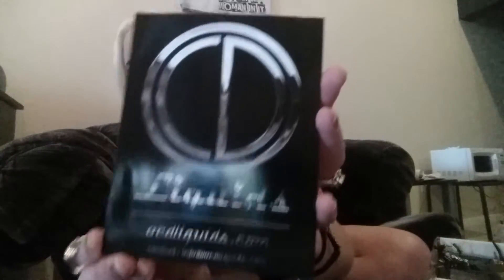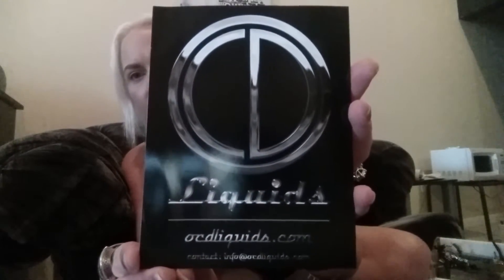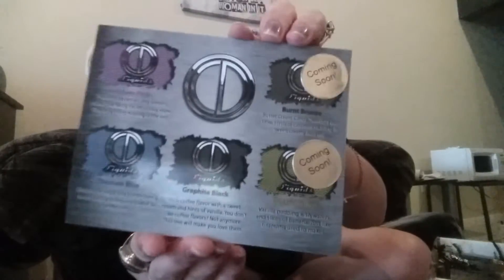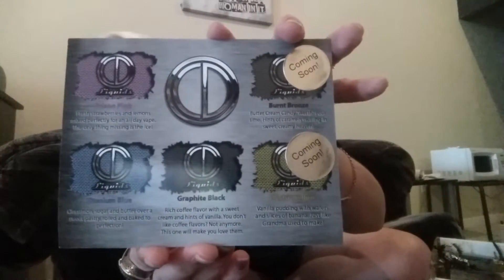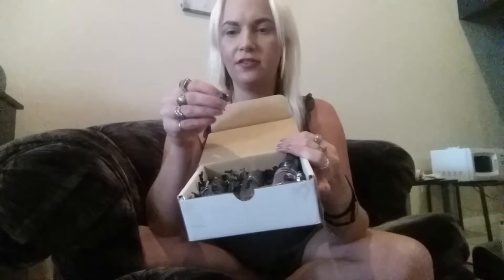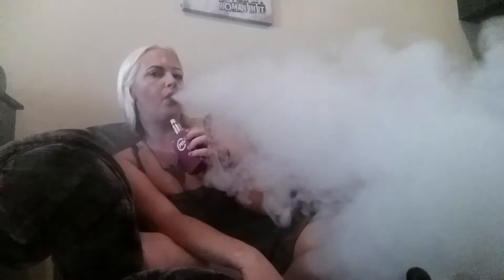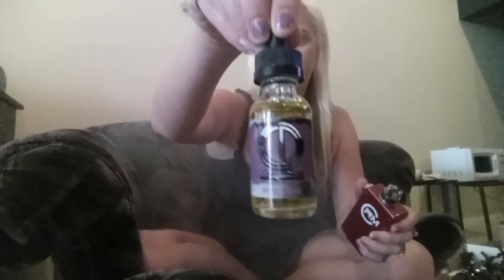Jennifer Monroe review on OCD E-Liquid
Ocdliquids.com